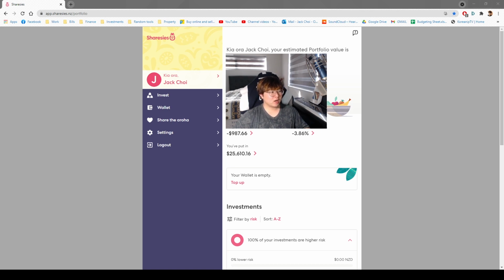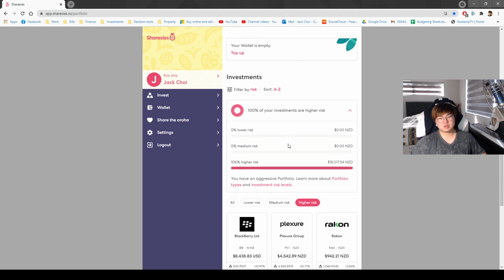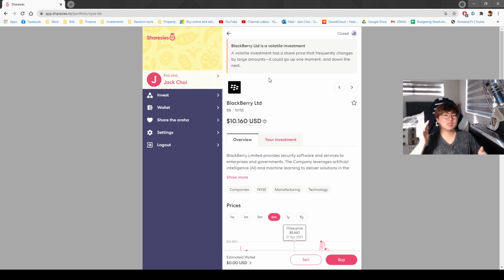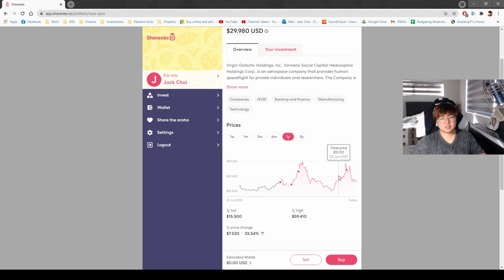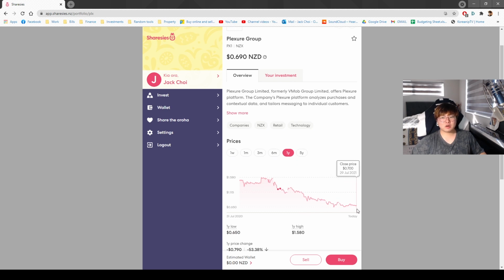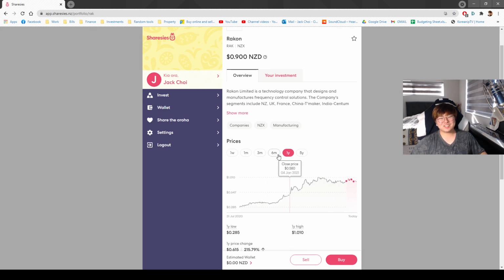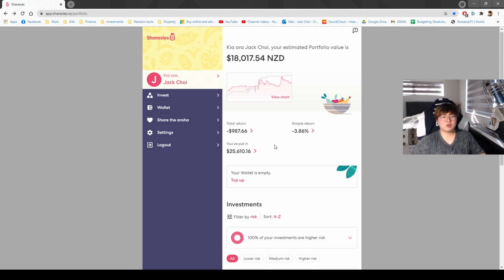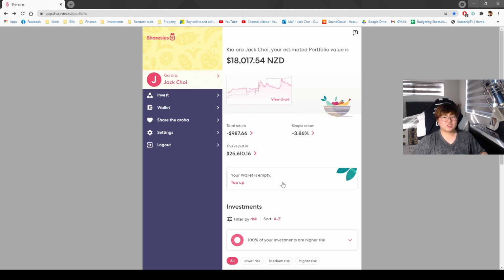Sharesies Portfolio Update [July 2021] - New Sharesies website layout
Same old portfolio and more disappointment from BlackBerry... BUT this new Sharesies main page layout change! Lemme know what you think of today's content :D

Juno KiwiSaver (We both get $50 in our accounts)

00:00 - Intro and new layout
03:48 - Blackberry
06:27 - Virgin Galactic
07:47 - Plexure
11:01 - Rakon
12:29 - What does those numbers mean?
15:35 - Outro

I AM NOT A FINANCIAL ADVISOR. I am merely just sharing you my thoughts and opinions about investments and personal finance to help with your research but please do cross validate things before you buy into ANYTHING.